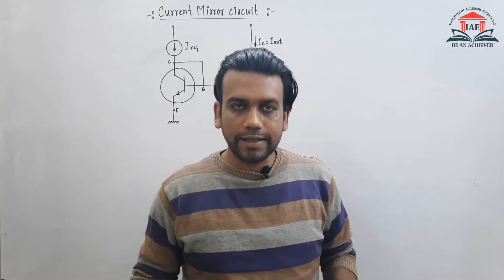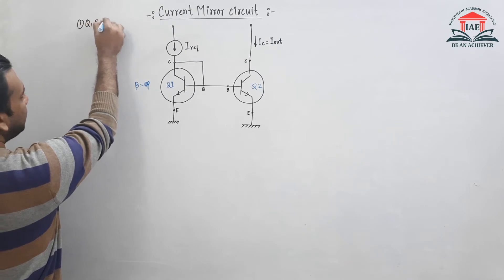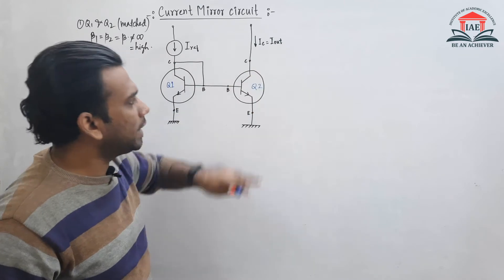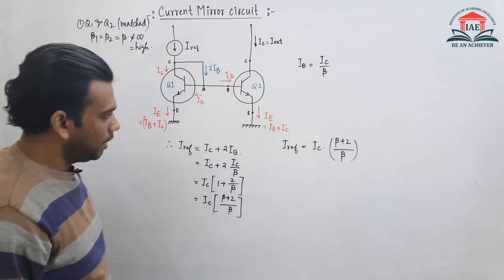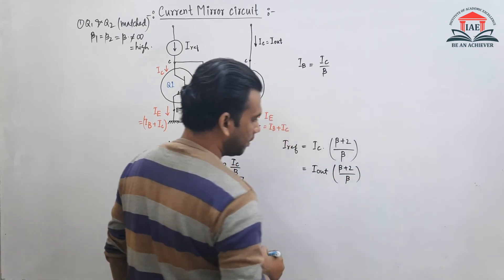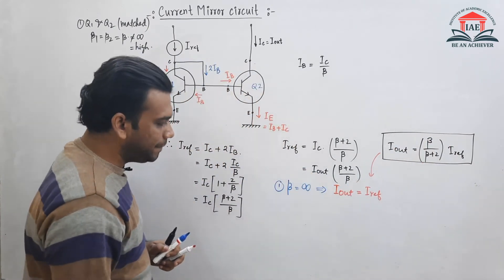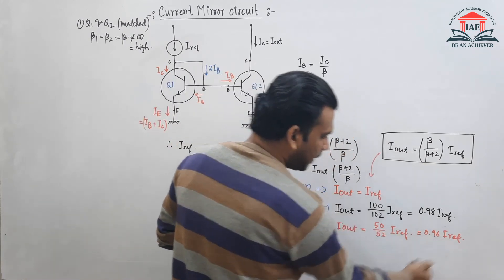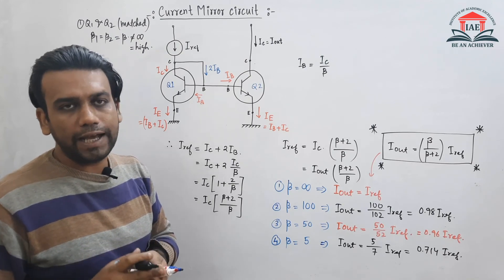GATE || Analog Electronics || Basic current Mirror Circuit (Part -2)